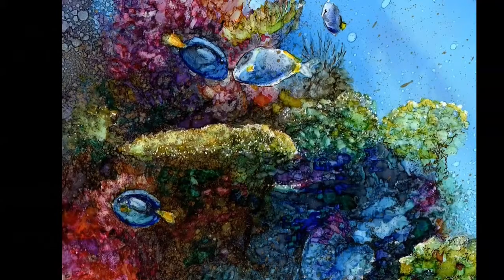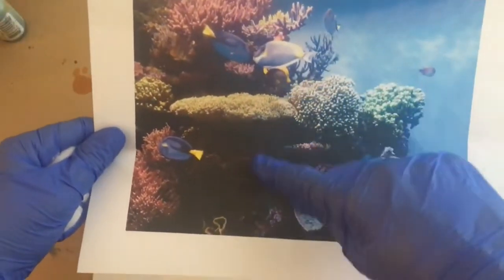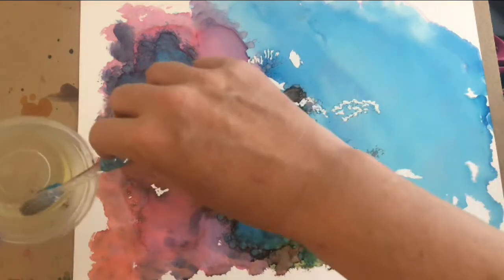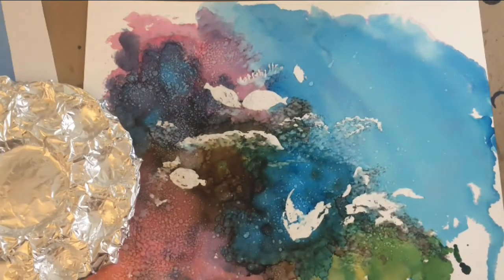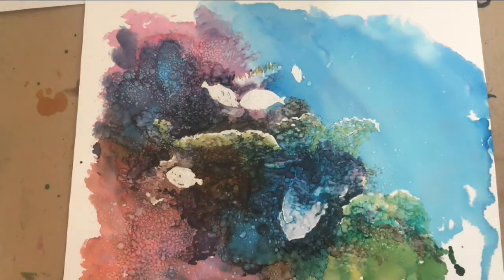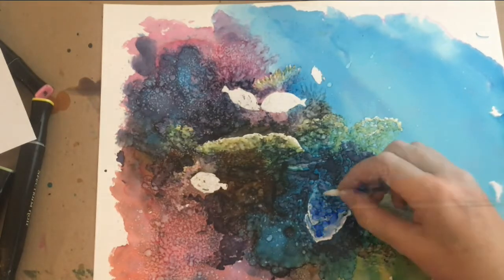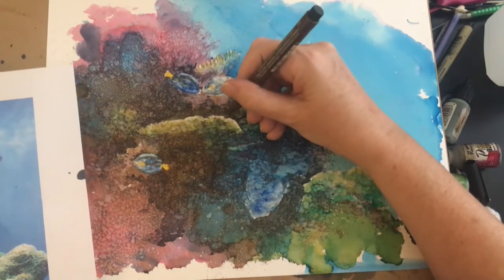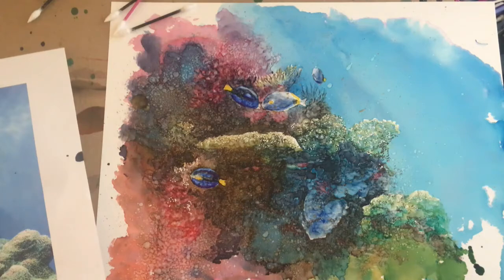Year of Alcohol Inks -1A: Beneath the Surface - Coral Reef